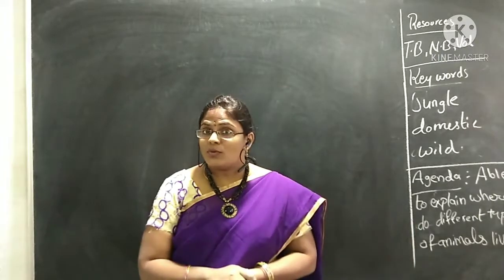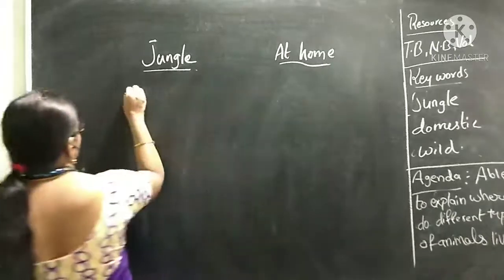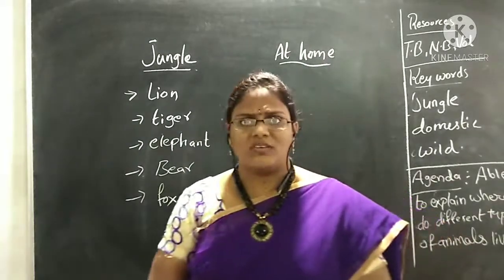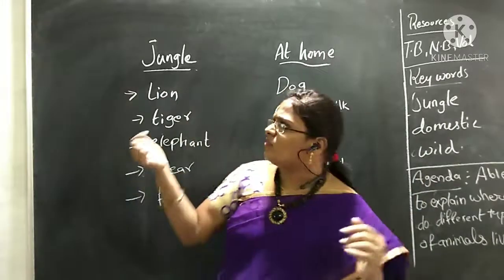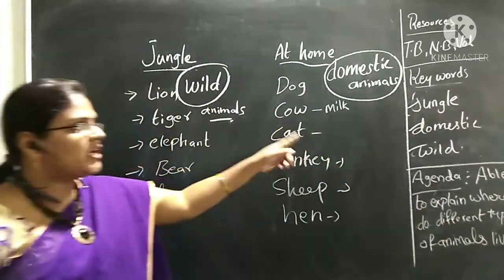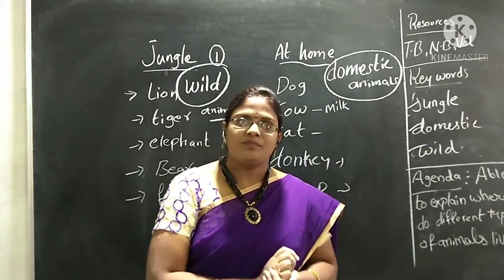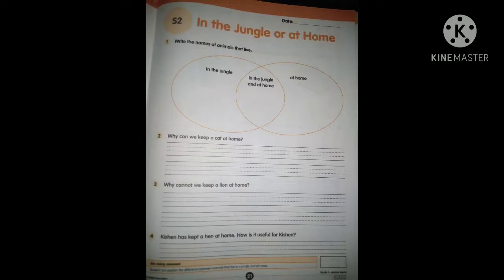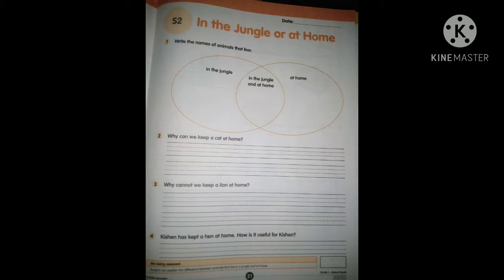1st class! block 12,lp2